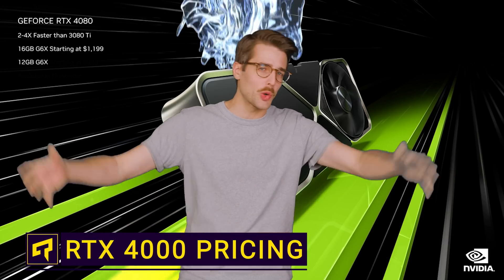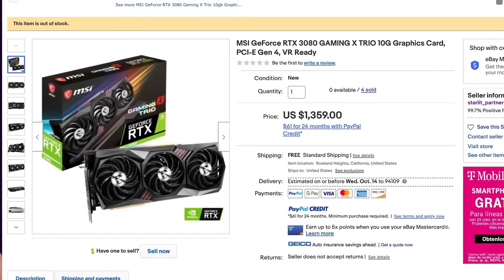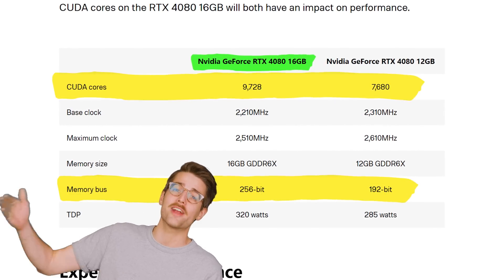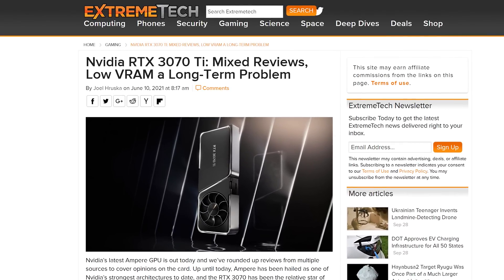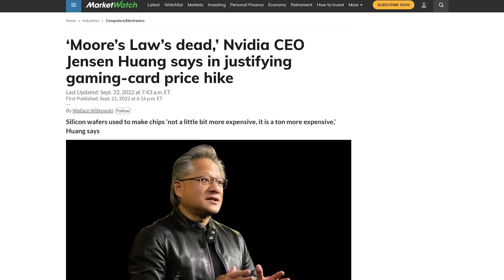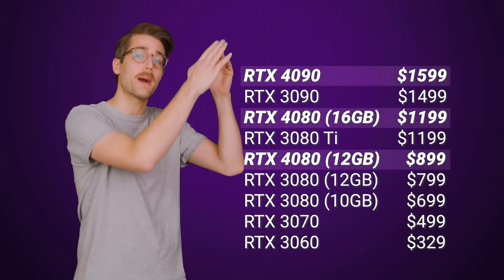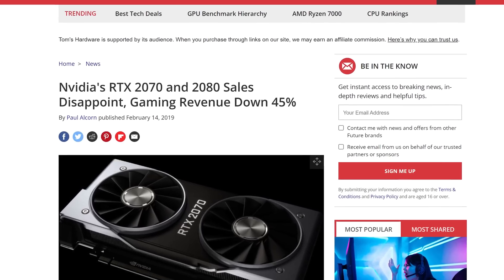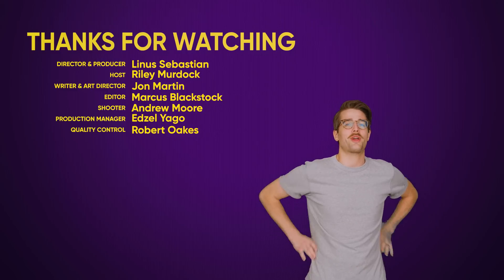Why Are RTX 4000 Cards So Expensive?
We all had sticker shock at the prices of the upcoming GeForce RTX 4090 and 4080 graphics cards from Nvidia's "Ada Lovelace" lineup. Why do these GPUs cost so much?